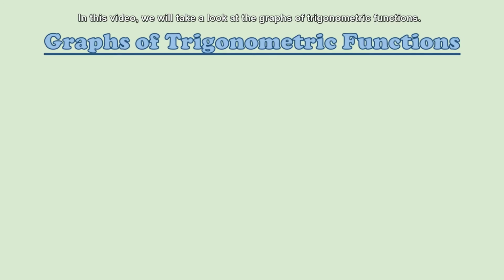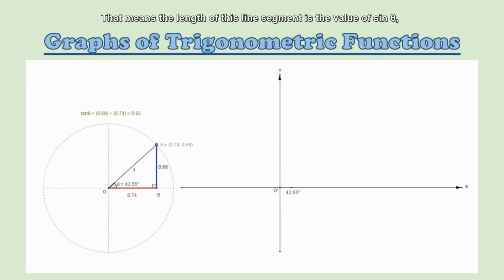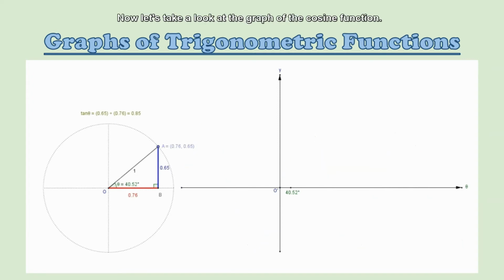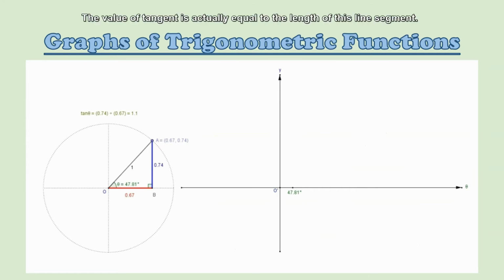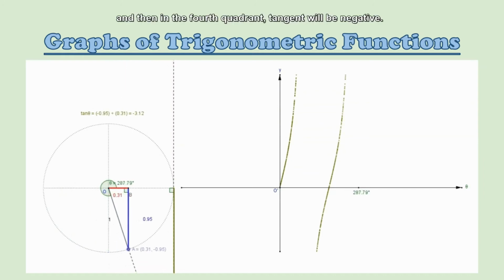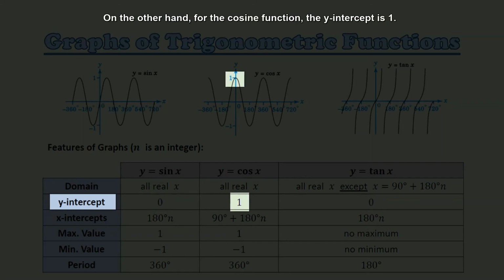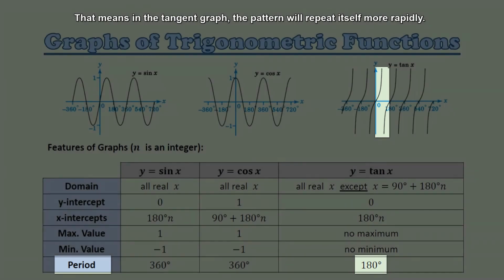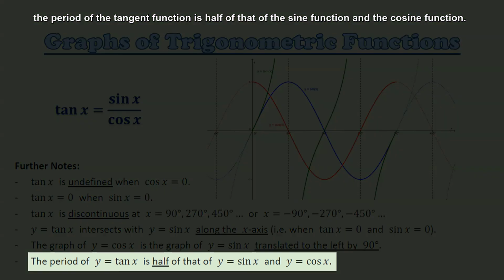Self-learning Video - Graphs of Trigonometric Functions [Subtitled] (S4 Mathematics)